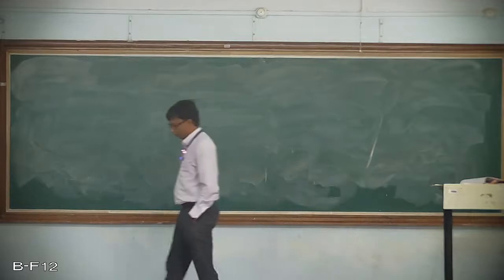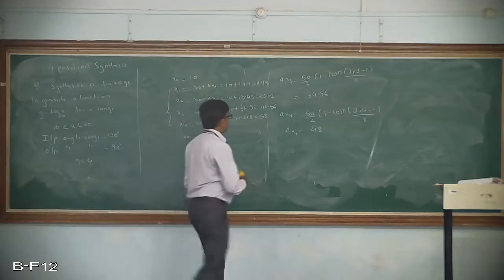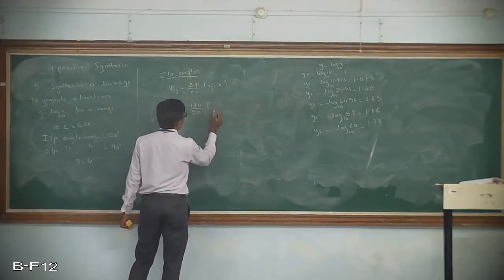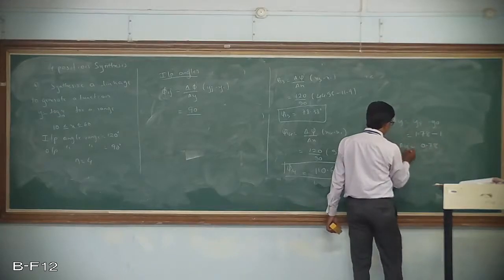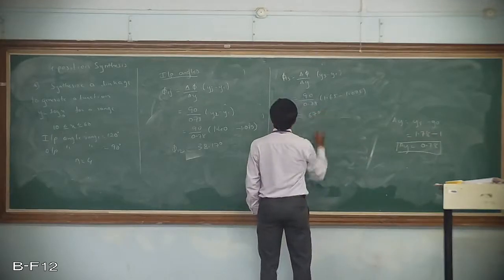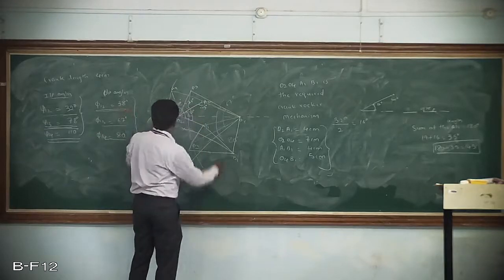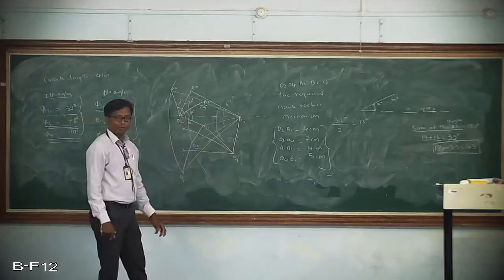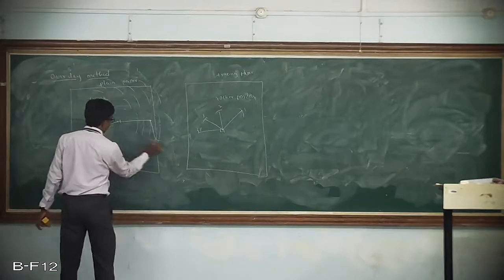18MMD22_ ASM_ 4 position synthesis & overlay method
this video includes graphical construction of 4 position synthesis of crank rocker mechanism